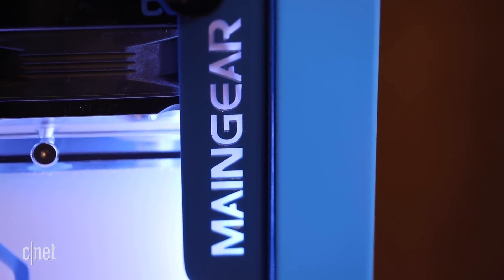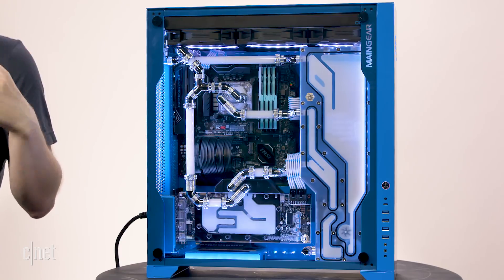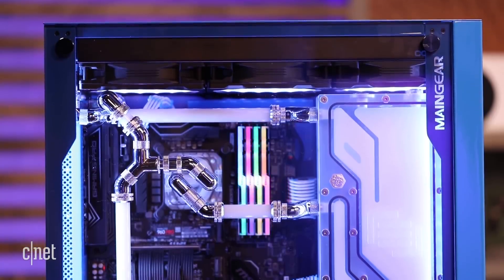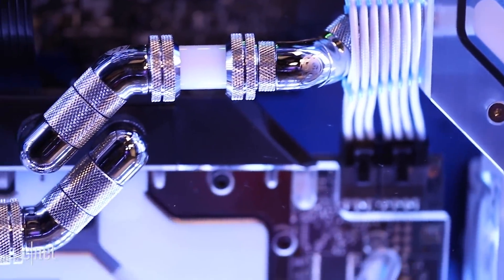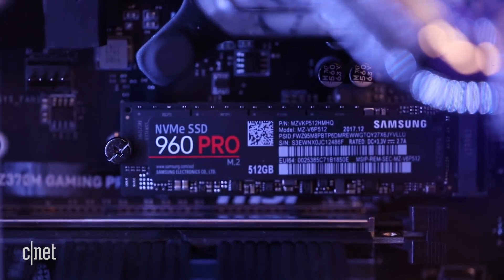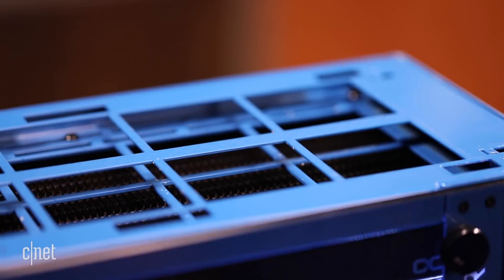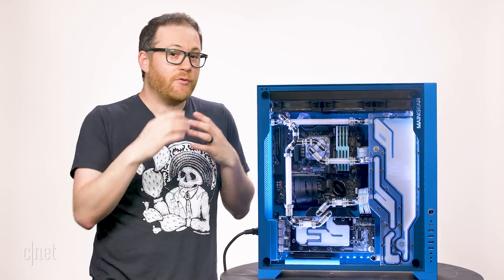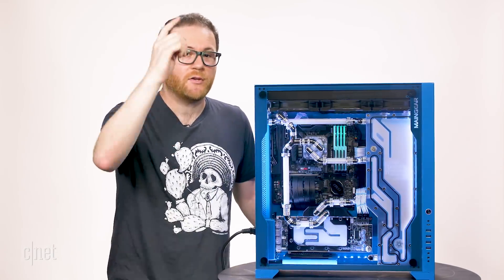This Maingear PC might as well be from the future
Check out Maingear's latest water-cooled PC innovation. The F131 features a custom-built APEX cooling block that was engineered by Maingear in collaboration with Bitspower. It is one of the most impressive accomplishments we've ever seen in the world of gaming PCs.